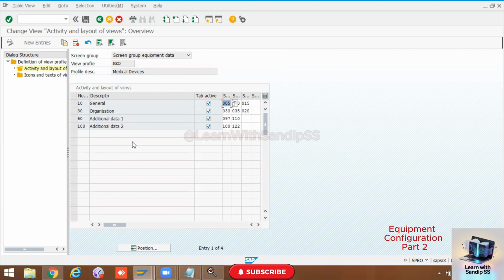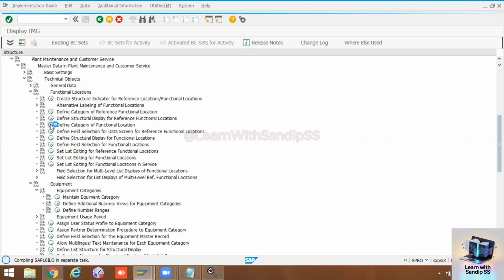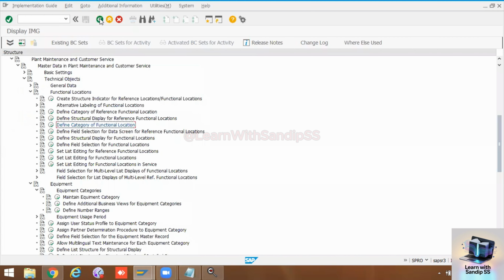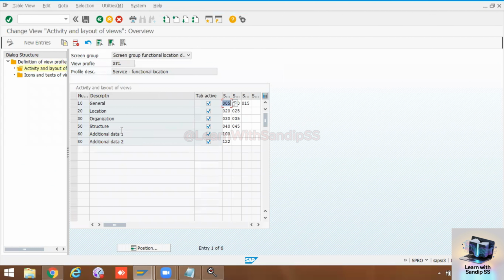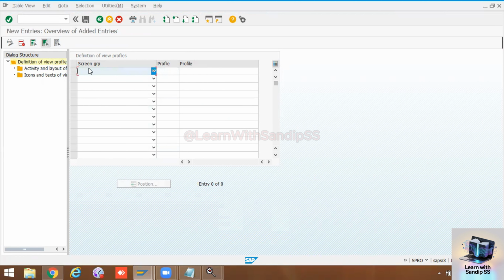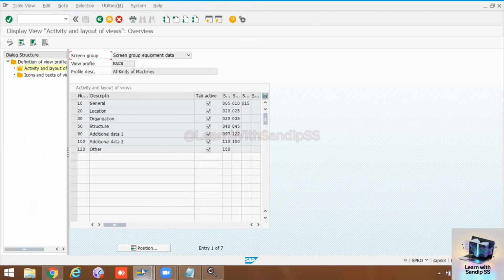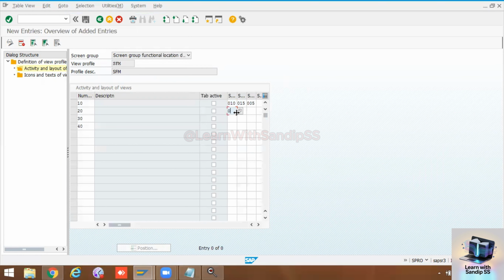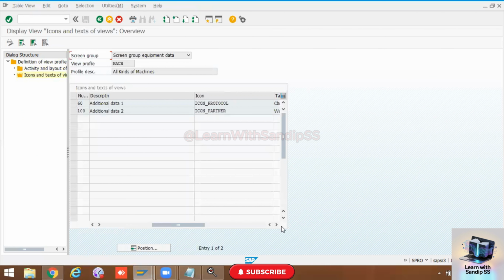SAP PM Equipment Configuration Part 2 | Advanced Settings & Customization (S/4HANA 2025)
Welcome to Part 2 of SAP PM Equipment Configuration Tutorial! 🚀
In this advanced session, you’ll dive deeper into SAP Plant Maintenance (PM) equipment configuration — exploring customization, master data enhancement, and integration within SAP S/4HANA.

This tutorial helps you understand how to manage complex equipment hierarchies, data fields, class characteristics, and integration with functional locations and task lists. Perfect for SAP PM consultants, business analysts, and technical experts looking to level up their SAP configuration skills.

00:00 📋 Consultant Role in View Profile Creation

00:47 🆕 Defining New Profile Setup

01:34 ⚙️ SPRO Configuration Navigation

02:42 📁 Functional Location Categories

03:17 🔧 Creating New Profile Entry

04:14 💾 Saving Configuration Data

04:28 🖥️ Testing Profile in IL01

06:37 🔍 Profile Verification Process

08:08 📝 Creating SFM Profile

10:07 📋 Using Existing Profile Reference

10:24 🎯 Business Requirement Customization

11:05 🔢 Sequence Number Configuration

12:13 💾 Saving SFM Profile Changes

13:36 🎨 Icon and Text View Setup

14:02 👁️ Equipment Icon Display Demo

👉 In this video, you’ll learn:
✅ Advanced Equipment Master Data Configuration
✅ Custom Fields & Classifications Setup
✅ Field Selection & Screen Layout Customization
✅ Equipment Hierarchy & Functional Location Link
✅ Hands-on Configuration in SAP S/4HANA

🎓 Advance your SAP PM knowledge — learn how to configure smarter and faster!